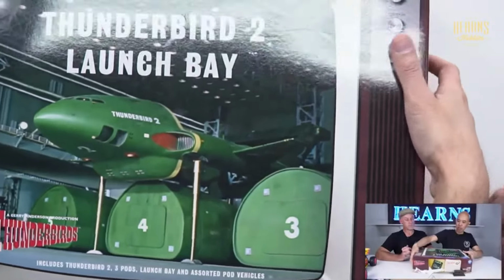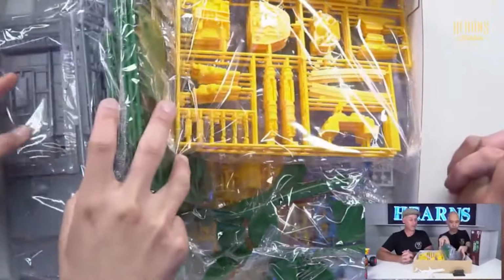AIP 1/350 Scale Thunderbird 2 Launch Bay Unboxing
Dive deep into nostalgia with Brett and BJ as they unbox the Thunderbird 2 model, an aircraft revered by fans of the Thunderbird series for its critical role in world-saving missions.

Brett and BJ may not claim to be experts on the Thunderbird series, but their excitement and curiosity about this model are contagious. Whether you're a long-time fan of the series or new to the world of Thunderbirds, their exploration of Thunderbird 2's features, scale, and significance is sure to captivate.

As they delve into the history of the model's production by AIP (Adventures in Plastic) and its origins from the original IMI molds, it's clear that this Thunderbird 2 model is a special piece, bringing together history, nostalgia, and the joy of model building.